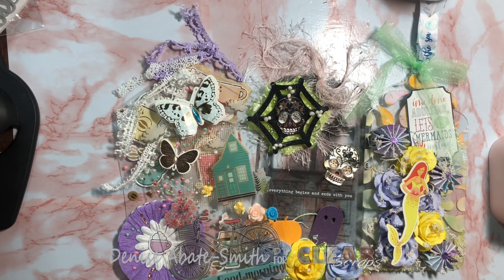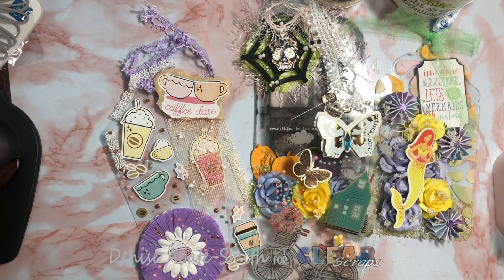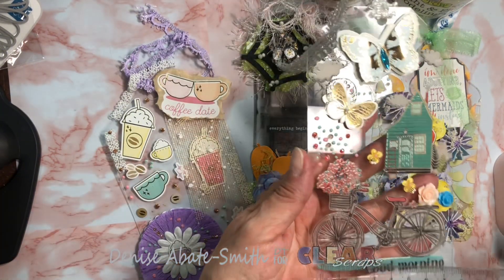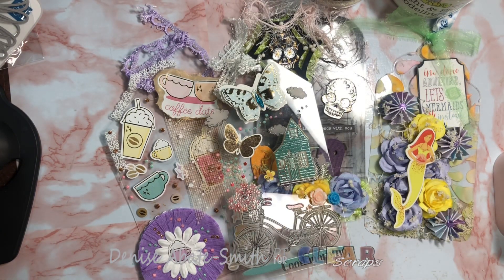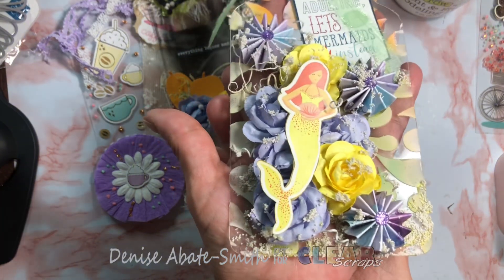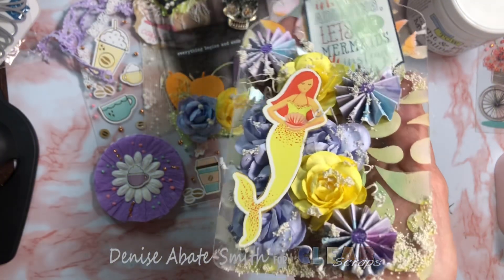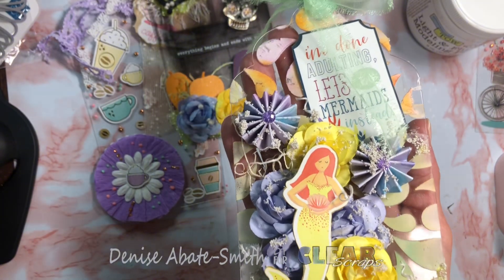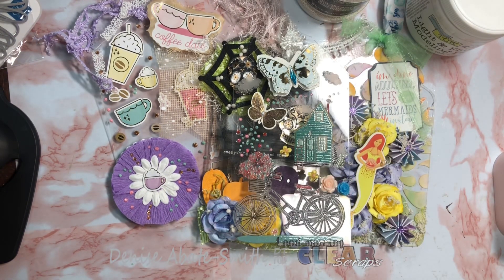Clear Scraps Large Acrylic Tags DT for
Hello Today I am sharing my first July projects for Clear Scraps.
I am excited to also announce that I have been invited to stay on for a year as a Designer for Clear Scraps.
I’m extremely honored and excited to be a part of an amazing team of extremely creative and wonderful designers.
Here’s the links to Their awesome Shop and how to find what I am working with today.

Tags, chipboard, albums

Clear Scraps Blog